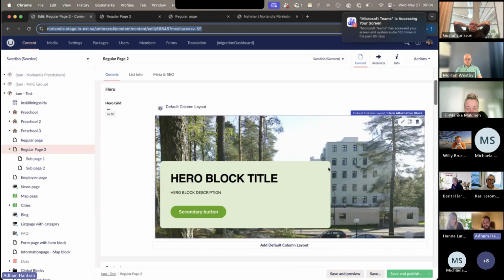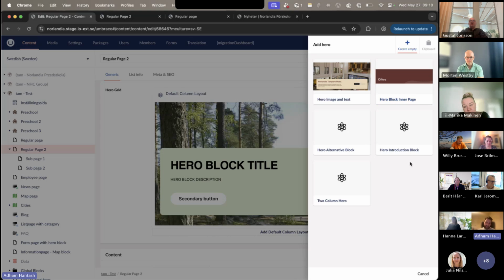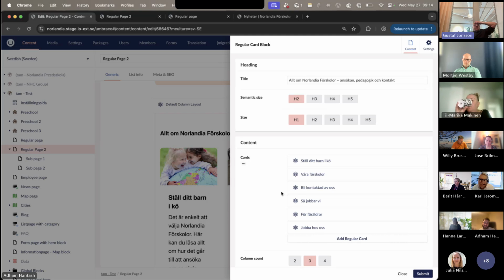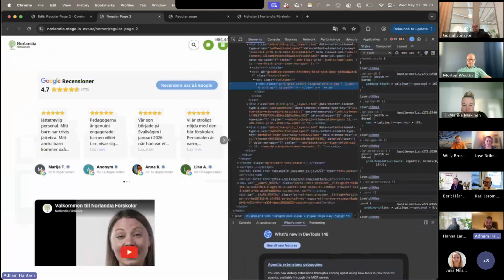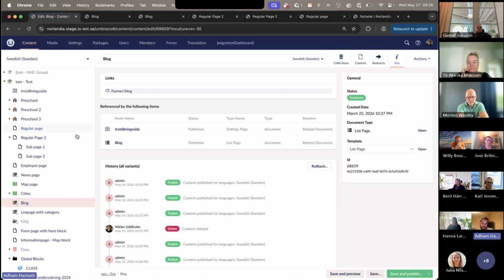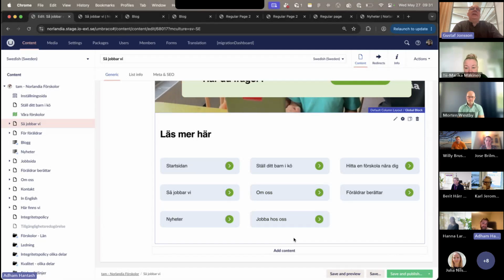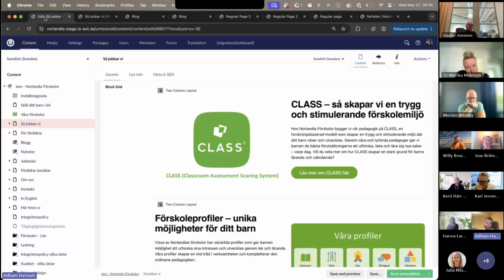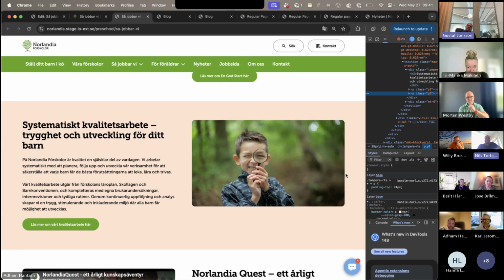New Umbraco editor training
Presentation of first website (Norlandia förskolor) moved to oppgraded technical solution including a discussion of some of the new features.